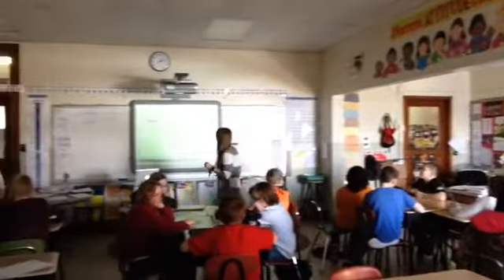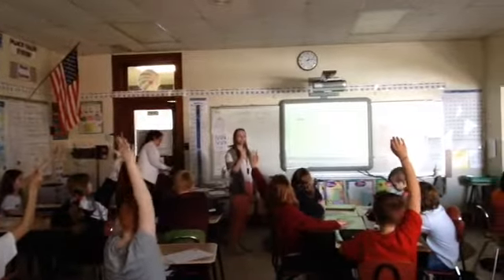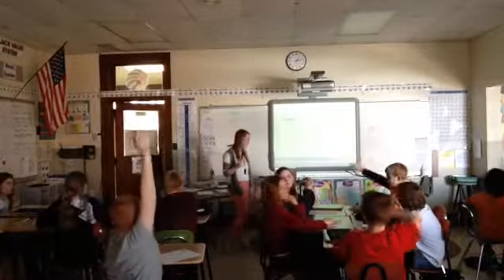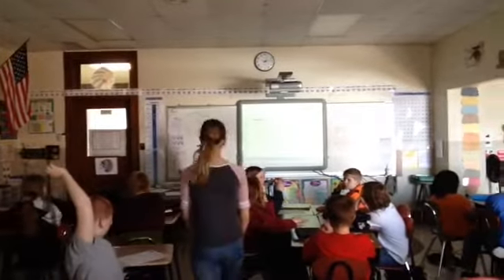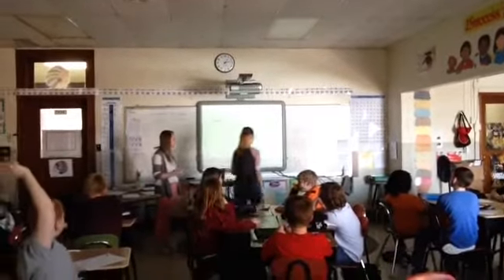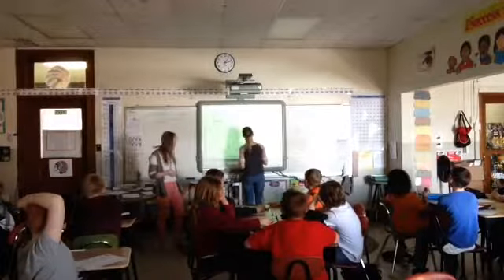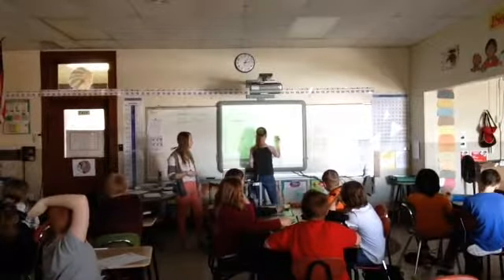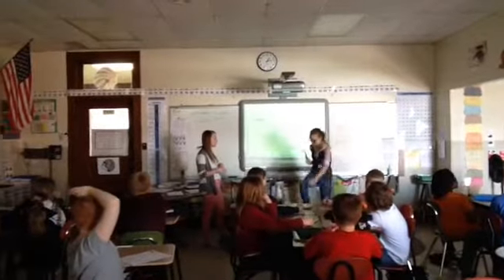Ms. Peyton Student Teaching Video 2